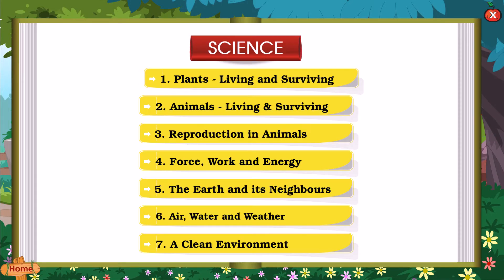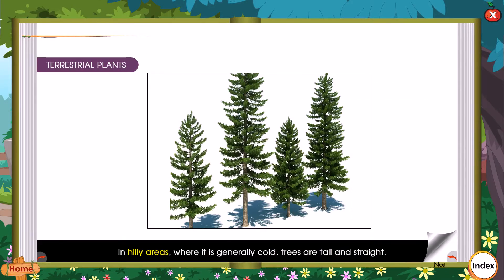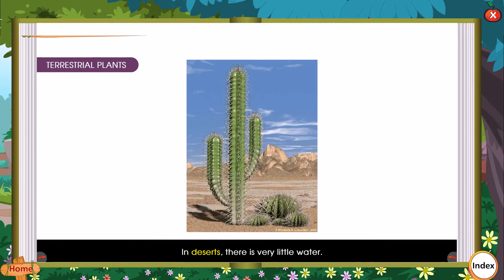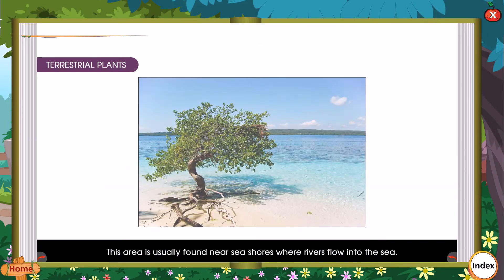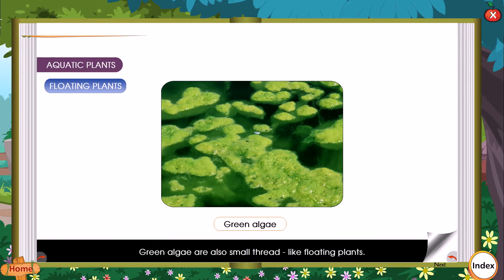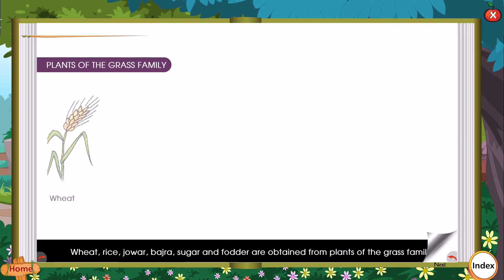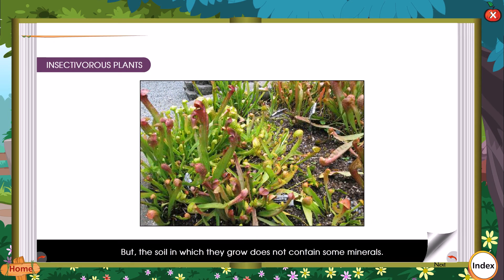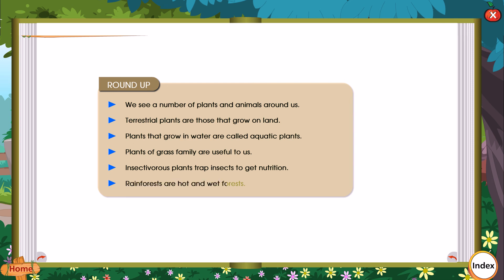SCIENCE CHAPTER | PLANTS LIVING AND SURVIVING | CLASS 4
ORANGE IDISCOVER SEMESTER
ORANGE BLUEBERRY ALL IN ONE TERM BOOK
APPLE AMAZING SCIENCE